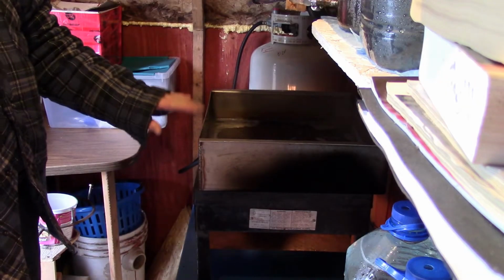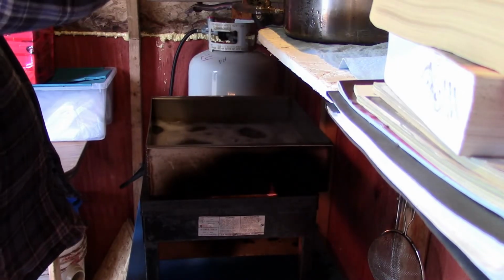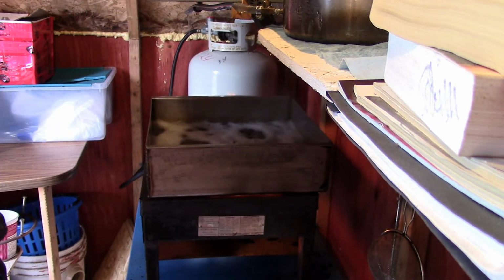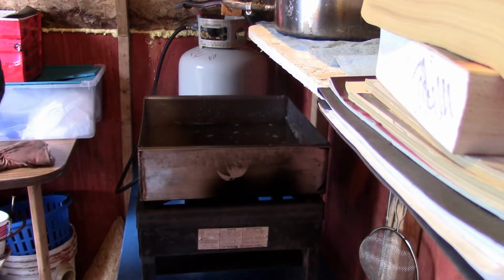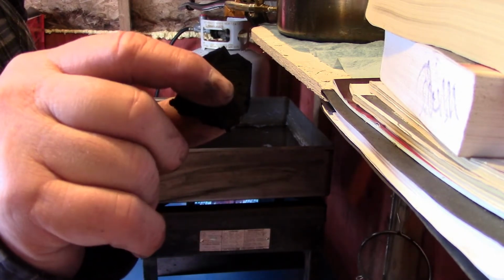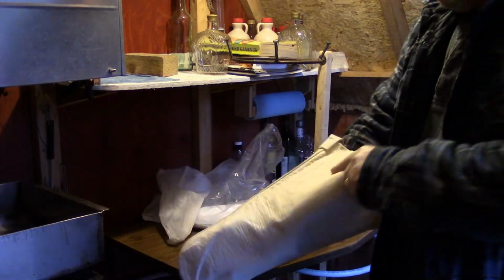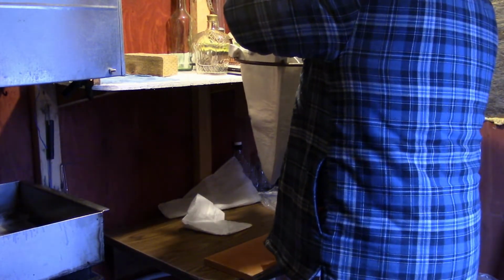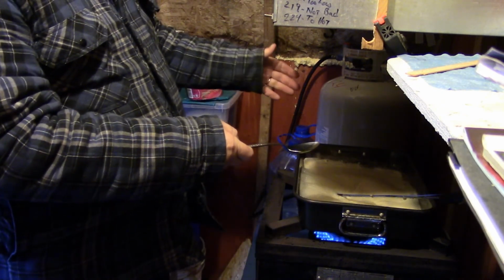Oh Oh -- Trouble in the Sugar Shack !!!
Well if you thought  boiling sap would be boring, have a look here and see what can go wrong when you think all is right!!!
My propane burner acts up and needs some  attention!!!
Hope you enjoy these videos, add some comments and thumbs up me!!!